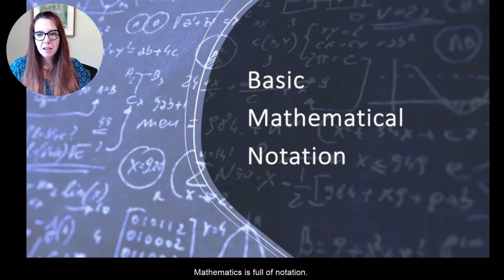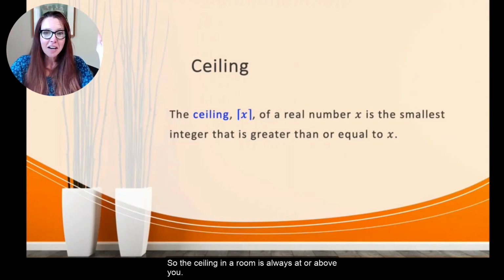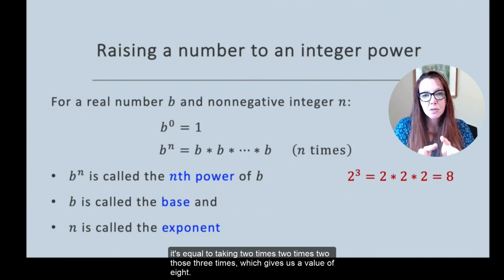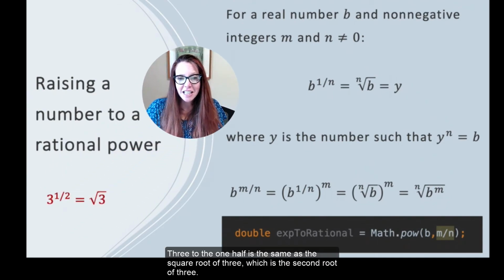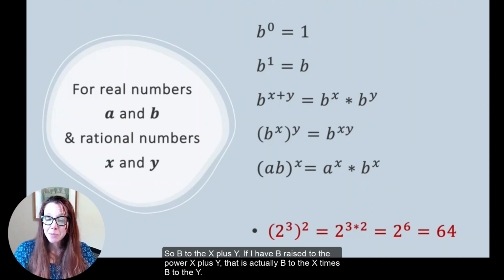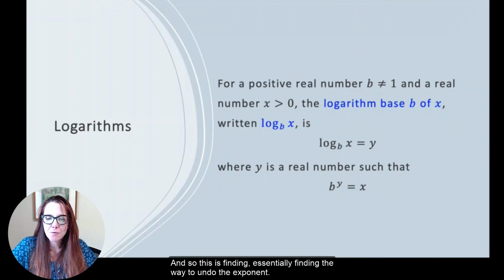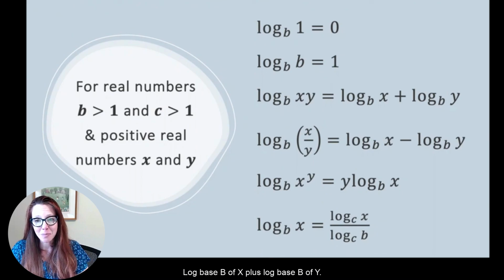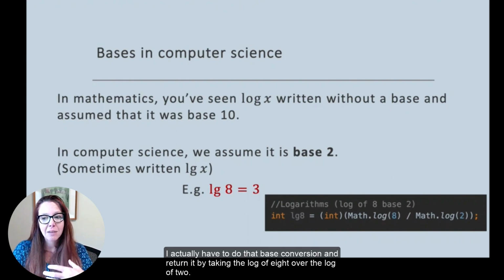Topic 1.2 - Basic mathematical notation